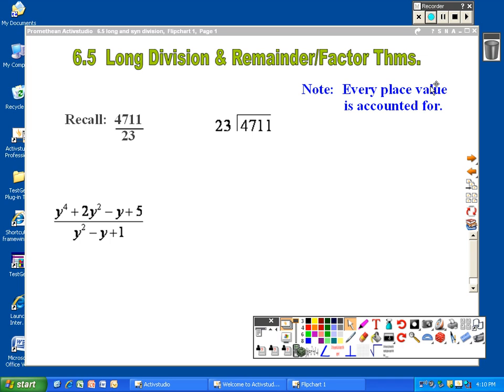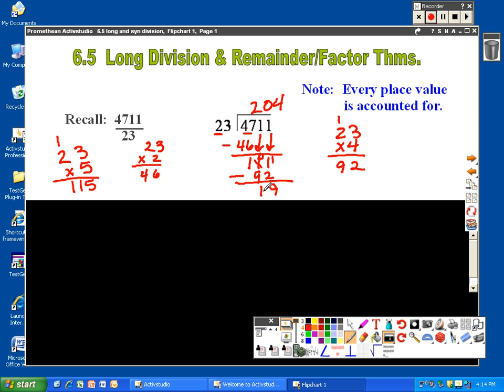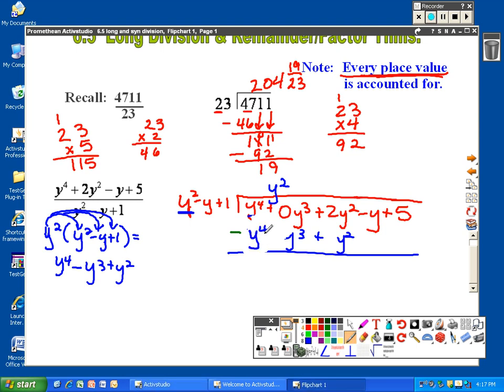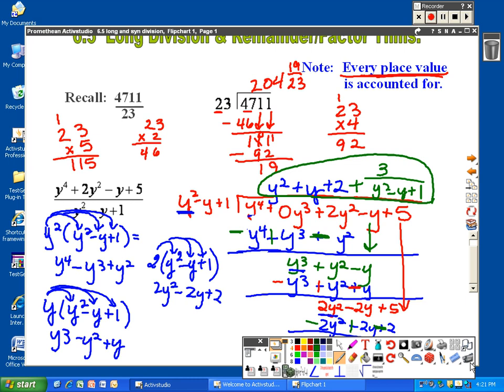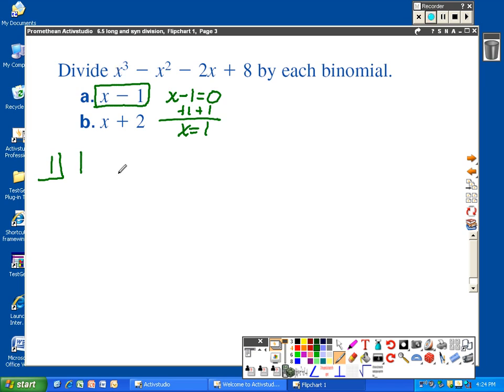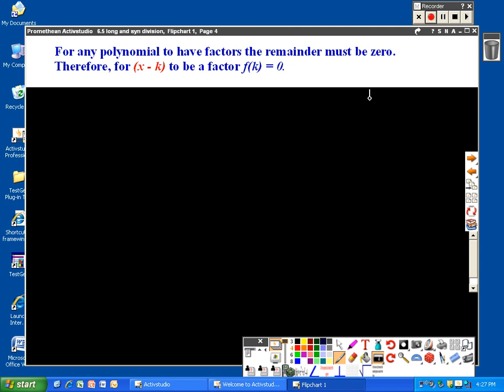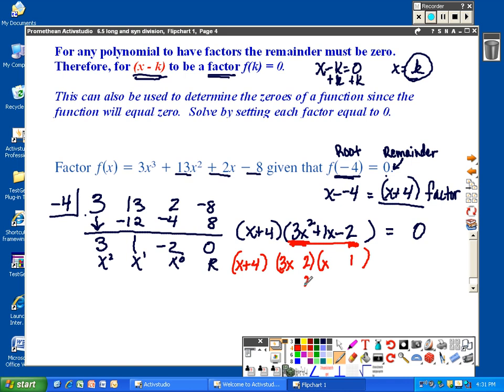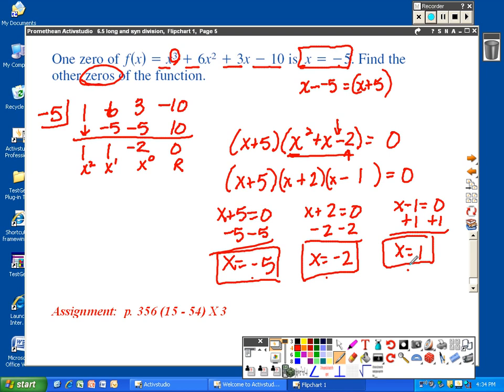6 5 long and syn div